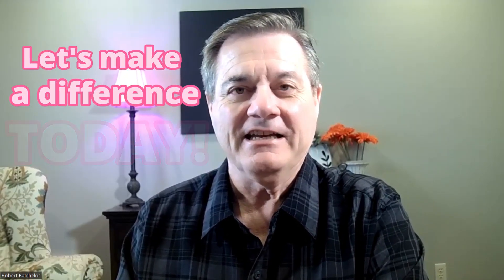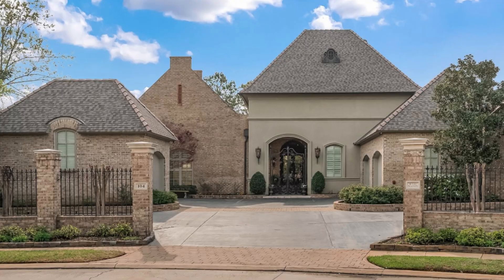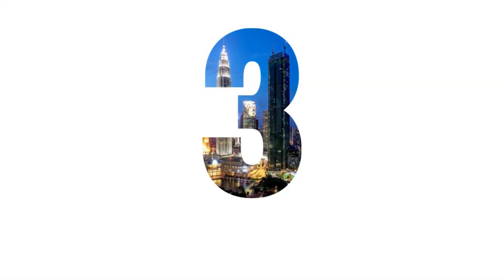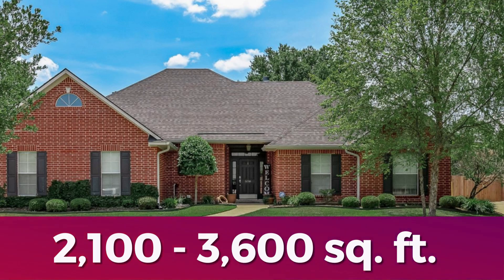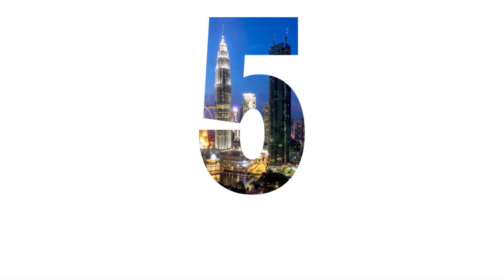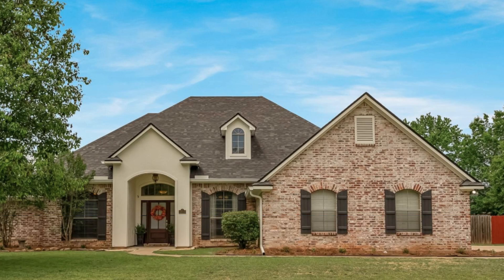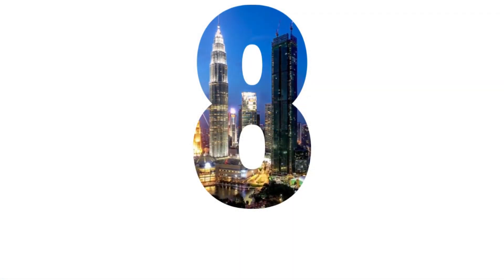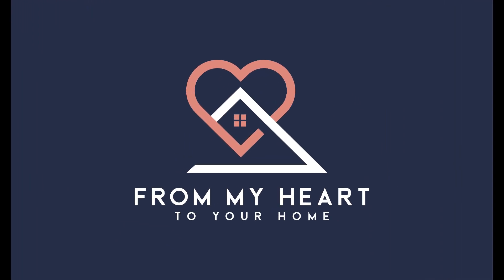8 Neighborhoods You Didn't Know Were 25 Minutes From Barksdale AFB | Living in Shreveport Bossier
8 Neighborhoods you didn't know were 25 minutes from Barksdale AFB include a variety of price points and convenience. If you have recently received orders to come to Barksdale AFB in Bossier
City, we have created this channel just for you.
You will find where everything is at on the map. Our neighborhood tours provide you the opportunity to see what the houses look like. You will be able to get more house in Shreveport Bossier City!
Today, Barksdale AFB, located in northwest Louisiana in Bossier City, continues to be a major active military facility and a major contributor to the economy of the Shreveport area.
The base has hosted a number of key operational and training elements of the Air Force. Headquarters Eighth Air Force was installed on Barksdale after being located on Guam for five years in charge of strategic operations for the Vietnam War.
Today, it continues as Headquarters of the Eighth Air Force, among other units. The Eighth Air Force is one of two active-duty Numbered Air Forces in Air Force Global Strike Command.
The Air Force Global Strike Command, activated August 7, 2009, is a major command with headquarters at Barksdale. AFGSC is comprised of more than 33,700 Airmen and civilians responsible for the nation's three intercontinental ballistic missile wings, the Air Force’s entire bomber force, to include B-52, B-1 and B-2 wings, the Long Range Strike Bomber program, Air Force Nuclear Command, Control and Communications (NC3) systems, and operational and maintenance support to organizations within the nuclear enterprise.
The 2nd Bomb Wing conducts the primary mission of Barksdale Air Force Base, La., with three squadrons of B-52H Stratofortress bombers - the 11th Bomb Squadron, which is the training squadron, the 20th Bomb Squadron and the 96th Bomb Squadron. Together they ensure the 2d Bomb Wing provides flexible, responsive, global combat capability, autonomously or in concert with other forces, and trains all Air Force Global Strike Command and Air Force Reserve B-52 crews, including the 307th Bomb Wing mission partners at Barksdale AFB.
In April 1992, 265 buildings on Barkdale's main base were placed on the National Registry of Historic Places.
00:00 Introduction to Living in Shreveport Bossier City channel - Living in Shreveport Bossier City
00:36 Neighborhood 1 Oak Alley - Living in Shreveport Bossier City
01:27 Neighborhood 2 Greenacres Place - Living in Shreveport Bossier City
02:50 Neighborhood 3 Lakewood - Living in Shreveport Bossier City
03:35 Neighborhood 4 Rosedale Place - Living in Shreveport Bossier City
04:25 Neighborhood 5 Cross Creek - Living in Shreveport Bossier City
05:13 Neighborhood 6 Bayou Bend - Living in Shreveport Bossier City
05:43 Neighborhood 7 Legacy - Living in Shreveport Bossier City
06:38 Neighborhood 8 St. Charles Ct - Living in Shreveport Bossier City
Robert Batchelor, Real Estate Broker#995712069
Licensed by Louisiana Real Estate Commission
Living in Shreveport Bossier City
100 Courtney Lane Bossier City, LA 71111
If you want to know everything about living in Bossier City Louisiana, then subscribe▶ and tap the bell🛎 for notifications so you can be the first to know about the current market in Bossier City. 😁
We get calls and emails every day from people just like you, looking for help on making their move to Bossier City Louisiana and we absolutely love it.😍 Whether you are moving in 9 days or 90 days, give us a call☎, shoot us a text📝, or send us an email📨 so we can help you make a smooth move to Bossier City Louisiana.🤠
Preferred Lender: J&L Processing
*Be sure to let Jason know you’re working with Robert Batchelor.
Robert Batchelor
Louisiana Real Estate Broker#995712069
Brokered by Living in Shreveport Bossier City